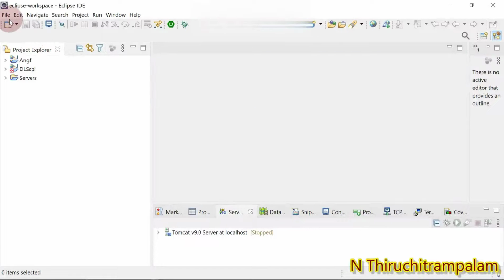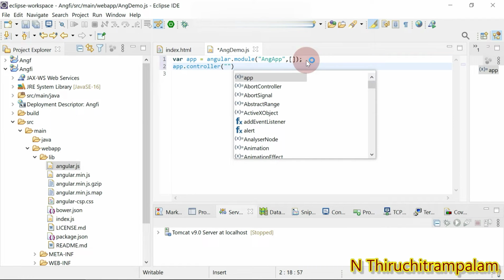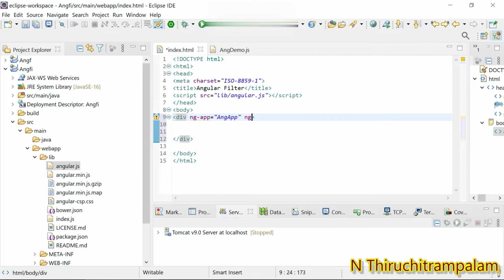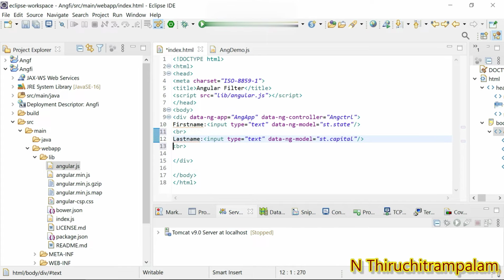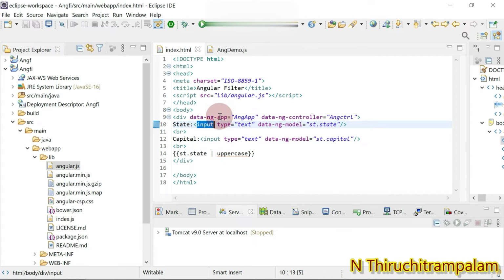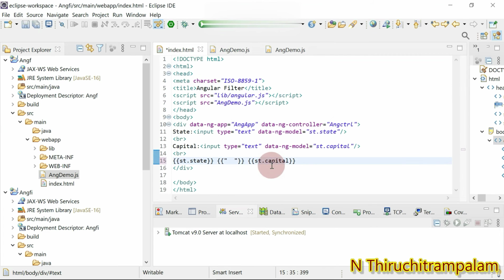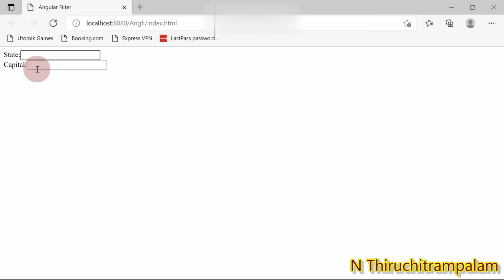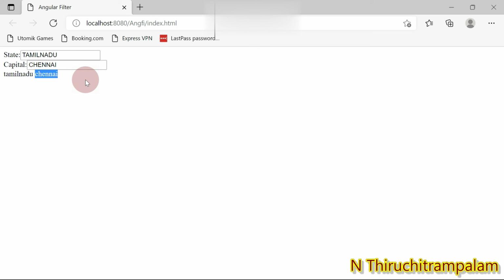Angular JS - 5 Filter(uppercase/lowercase)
Filter(uppercase/lowercase)